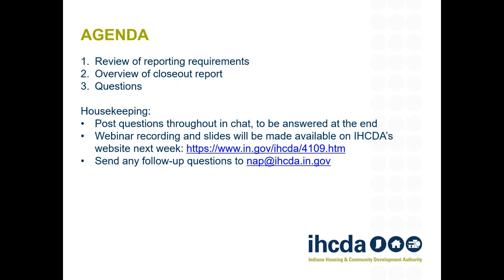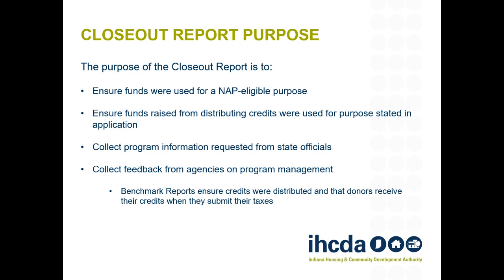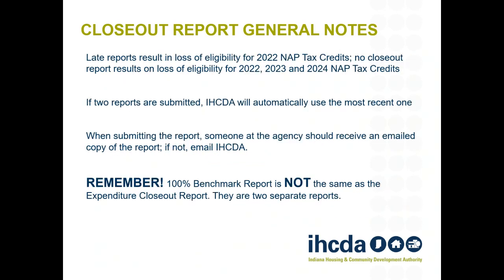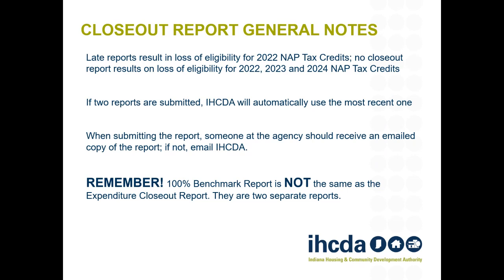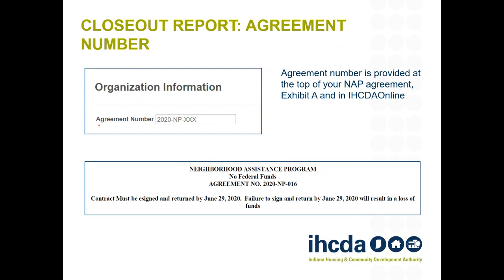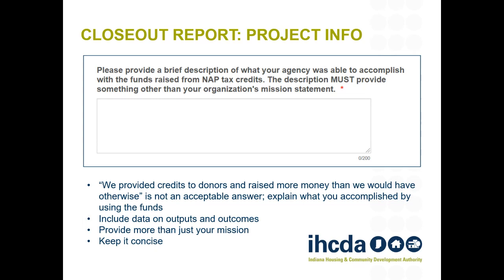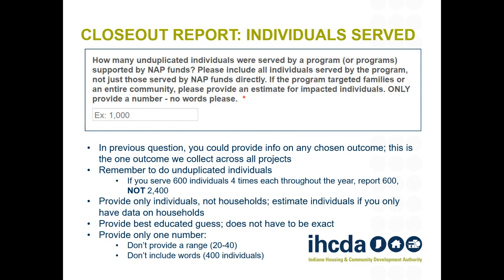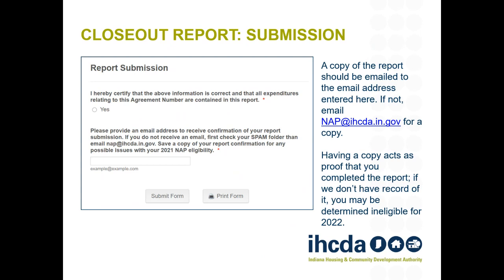2020 NAP Closeout Report Webinar